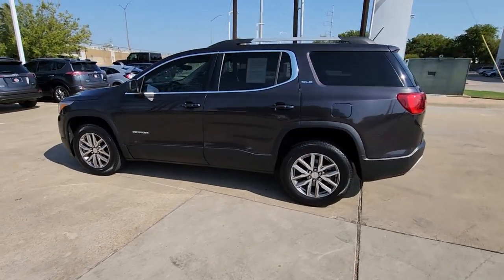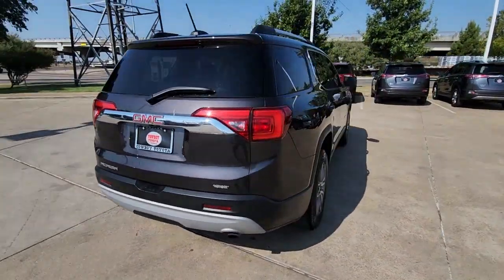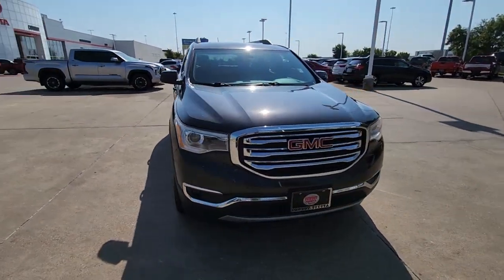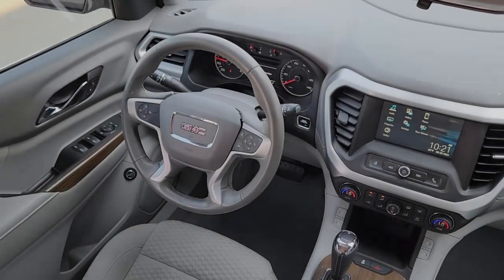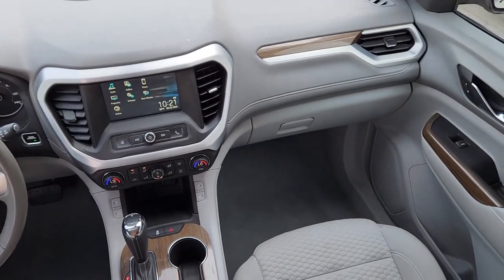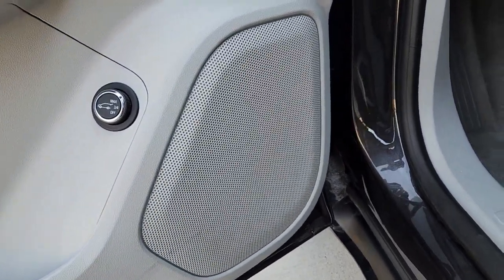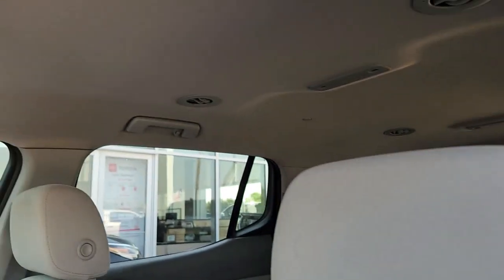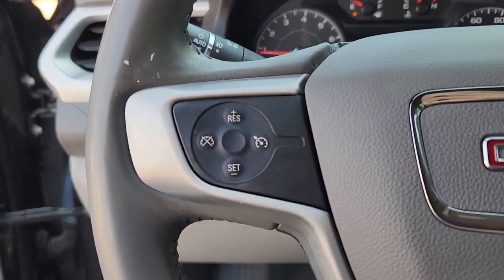2017 GMC Acadia Dallas, Garland, Plano, Mesquite, Irving 151414B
Iridium Metallic Used 2017 GMC Acadia SLE-2 available in 9525 East RL Thorton, Dallas, Texas at Cowboy Dodge. Servicing the Dallas, Garland, Plano, Mesquite, Irving, TX area.

Cowboy Toyota
9525 East R L Thornton Freeway

Cowboy Toyota is proud to present this fully inspected. Iridium Metallic 2017 GMC Acadia SLE-2 FWD 6-Speed Automatic 2.5L 4-Cylinder DGI DOHC VVT ***CLEAN CARFAX HISTORY*** ***HARD TO FIND*** ***WELL MAINTANIED*** ***Sold/Serviced Here*** ***DONT MISS OUT*** FWD Dark Ash Gray/ Light Ash Gray Cloth.brbrOdometer is 16997 miles below market average!brbrAwards:br  * 2017 IIHS Top Safety Pick with optional front crash prevention   * 2017 KBB.com Brand Image AwardsbrbrbrReviews:br  * Cabin remains quiet and comfortable on long road trips; plenty of engine and interior configurations to fit a variety of uses; attractive exterior and interior styling. Source: EdmundsbrbrWhat are you waiting for? Call or come by today! ***For a no-hassle experience contact the Cowboy Toyota Pre-owned Sales Department to honor this special internet price *** Our commitment to customer service is second to none. We are dedicated to giving our customers the best internet buying experience possible. Our primary concern is the satisfaction of our customers. Need to trade up? We also offer one of the most comprehensive parts and service departments in the automotive industry! We are located on the west bound feeder of I-30 at Buckner Blvd. Just 8 minutes East of Downtown or 5 minutes from White Rock Lake! ***Advertised price does not include reconditioning fees or local dealer added options. See dealer for in-stock inventory and actual selling price. All prices plus taxes title and license fees with approved credit. MSRP does not include dealer installed options. Dealer doc fee of $150 not included in the price. Price may be different outside each advertised period and do not reflect the cash price at any other time. Inventory subject to prior sale. We are not responsible for typographical  technical or misprint errors.